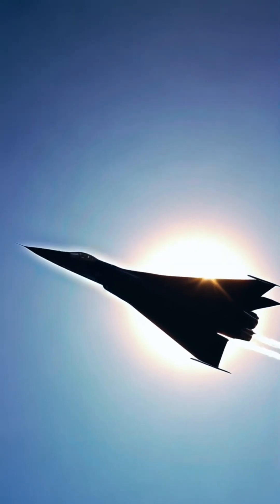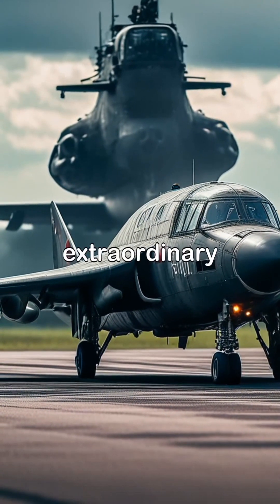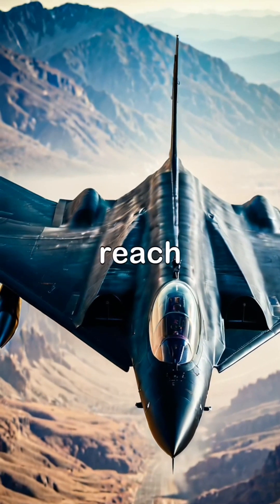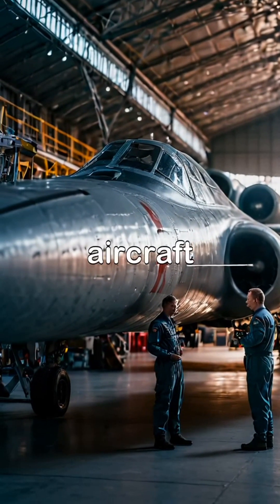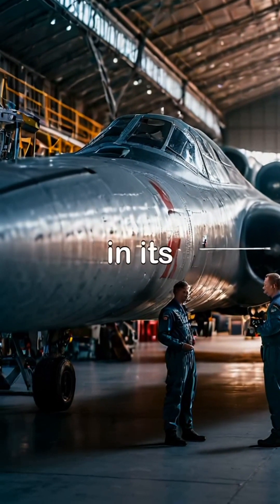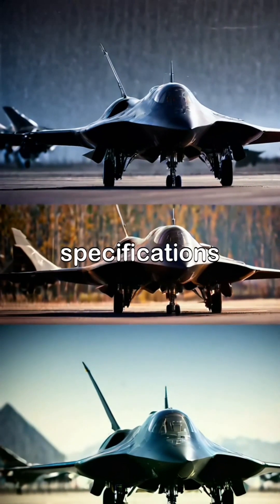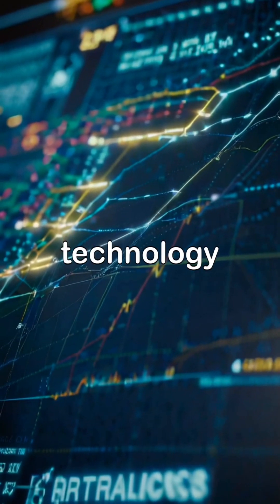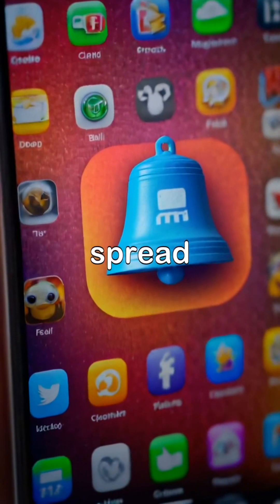Legendary SR-71 Blackbird VS Soviet Darkstar DSB-LK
In the realm of aviation innovation, two remarkable aircraft stand apart: the SR-71 Blackbird and the enigmatic Soviet Darkstar DSB-LK. The SR-71, known for its astonishing speed and high-altitude capability, flies at over 2,200 miles per hour, whereas the Darkstar excels in stealth, cleverly avoiding radar detection during low-level missions.

Each aircraft reflects the technological advances of their time, with the SR-71 unveiled in 1966 and the Darkstar steeped in mystery and Cold War lore. With breathtaking visuals and in-depth comparisons, this video delves into the extraordinary capabilities and histories of these iconic machines.

Witness their awe-inspiring designs, advanced specifications, and the legacy they leave behind. Join us in exploring who truly reigns supreme in the skies! SR71 Darkstar AviationHistory ColdWar MilitaryAircraft.